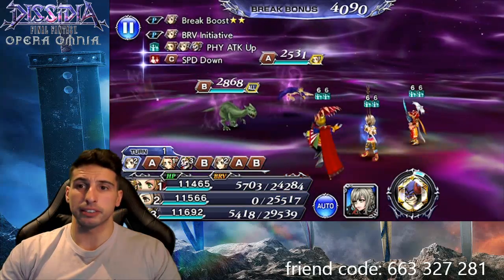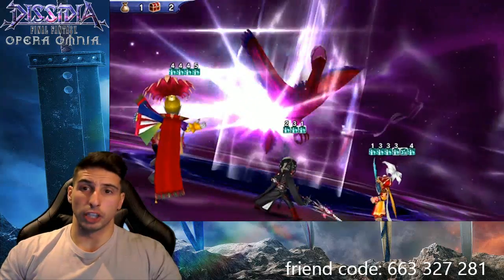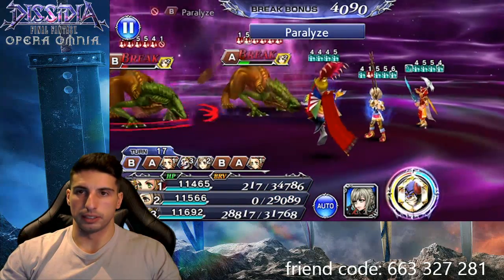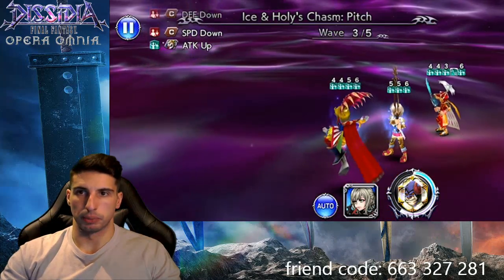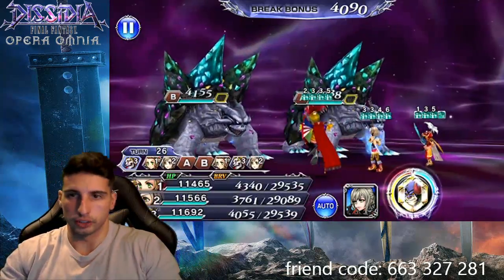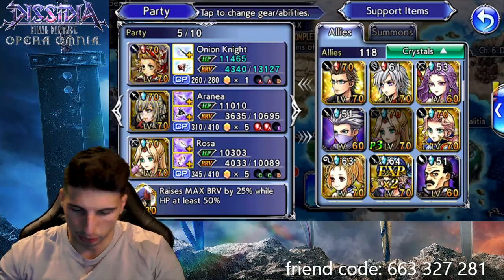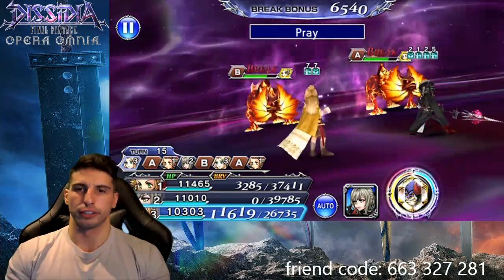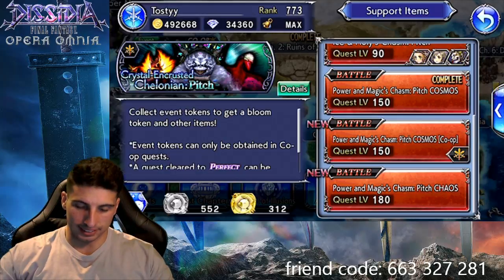Crystal-Encrusted Chelonian: Pitch Quest 90 & Cosmos Gameplay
In this video i take on the Crystal-Encrusted Chelonian: Pitch Melee, Magic, Ice and Holy & COSMOS Stage.
Just a little fun video before i take on the Chaos Stage.